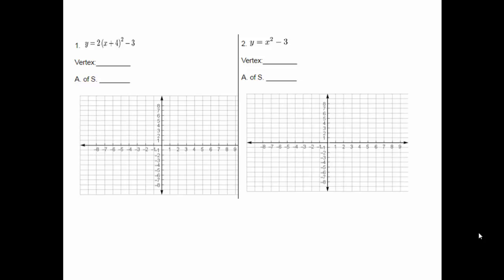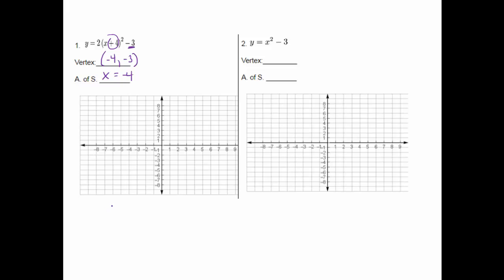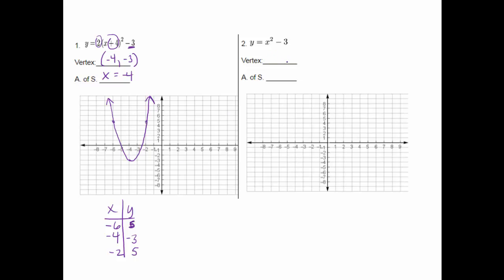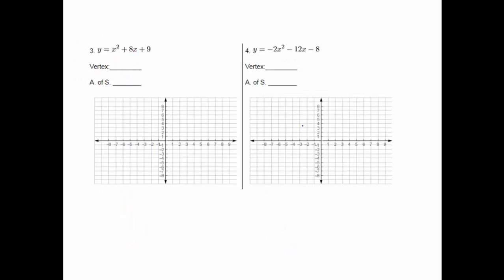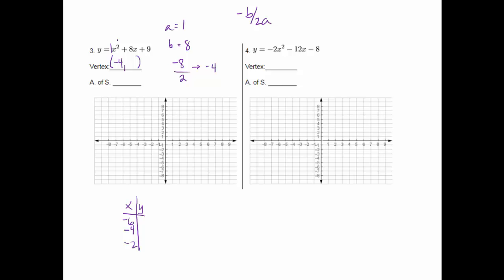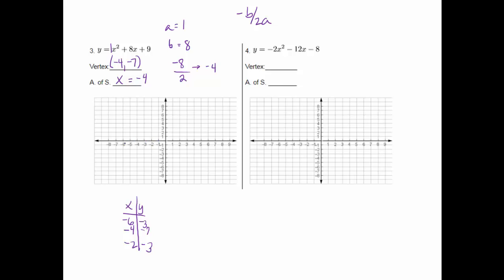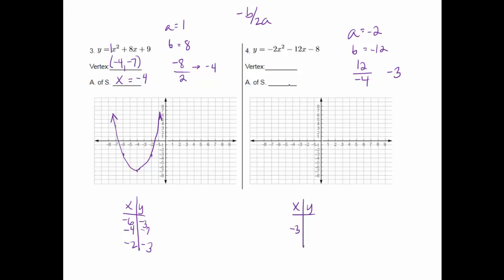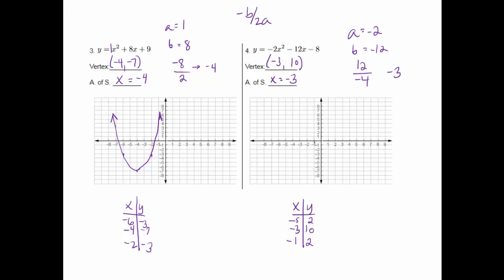ch. 8 practice test #1-4